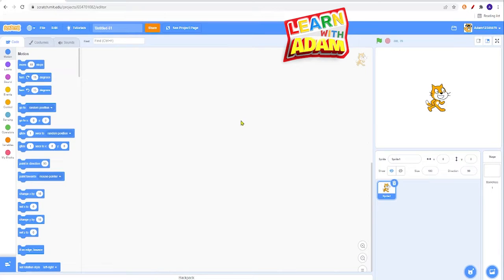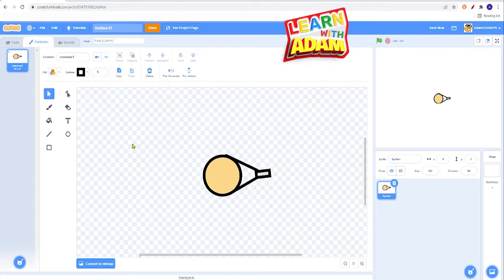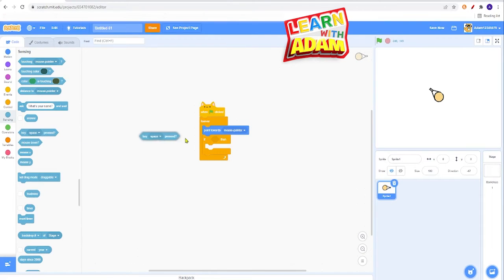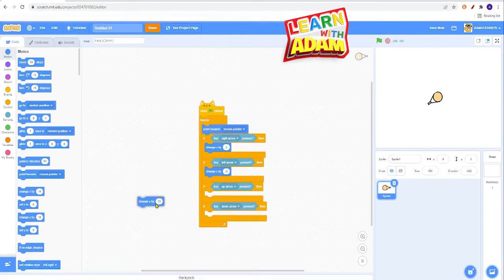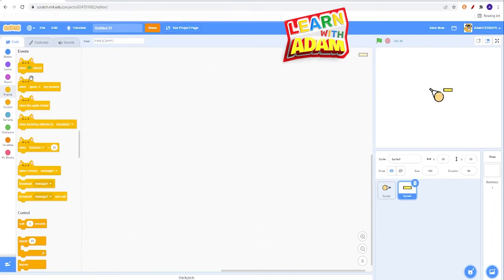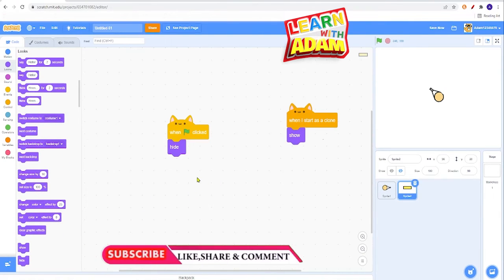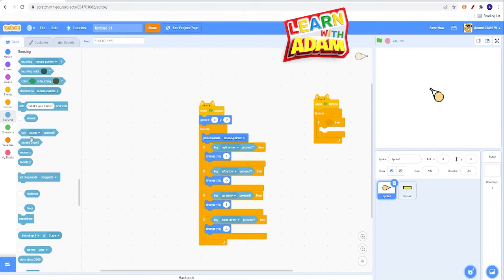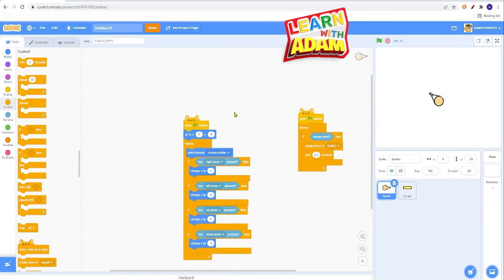kids TUTORIAL SCRATCH SHOOTING GAME | CODING FOR KIDS | LEARN WITH ADAM